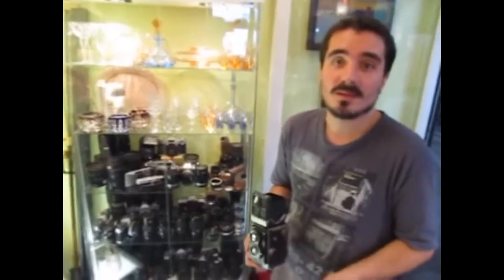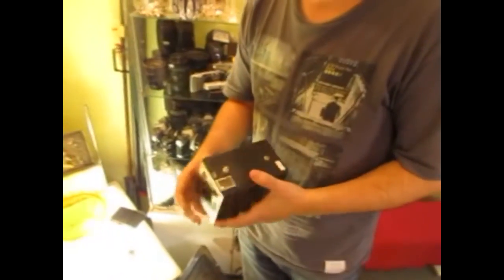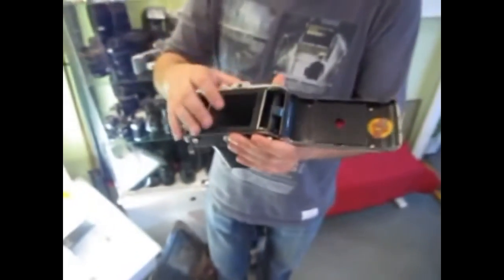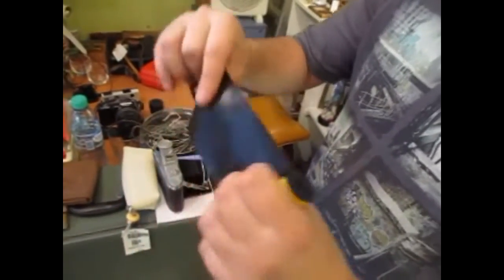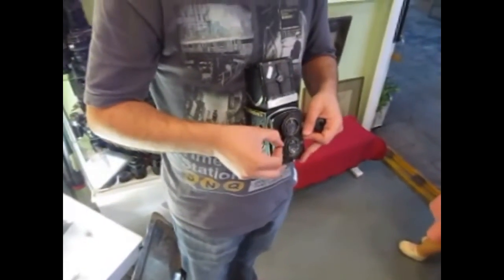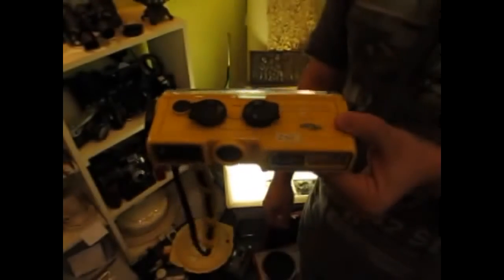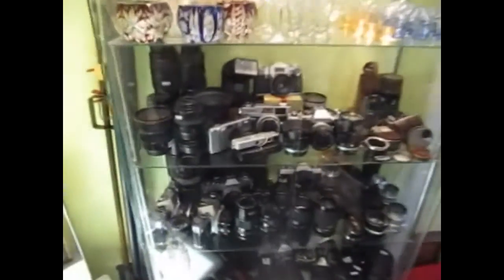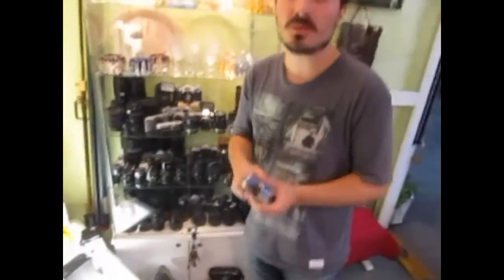AR Bs. As. Barrio de San Telmo: Buenisima explicación sobre la história de la fotografía.